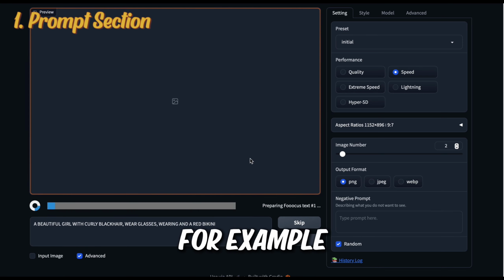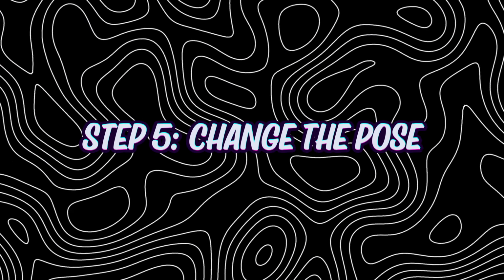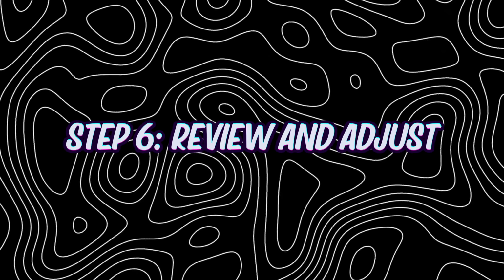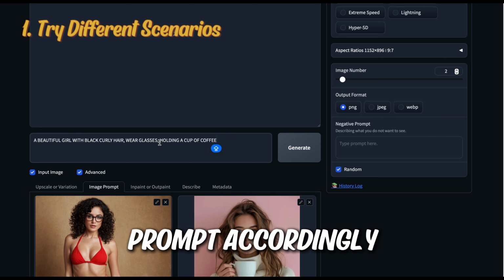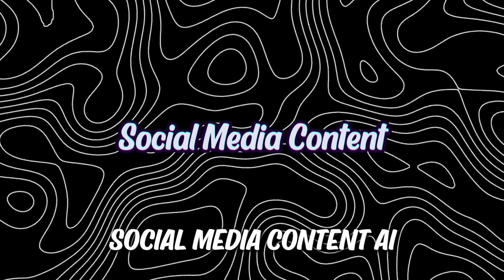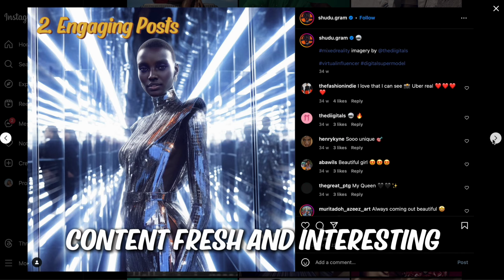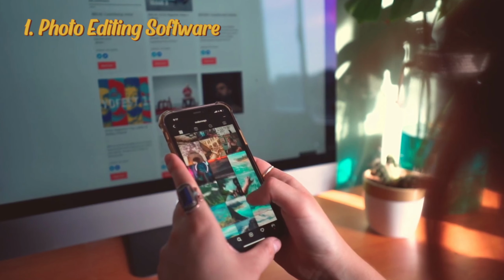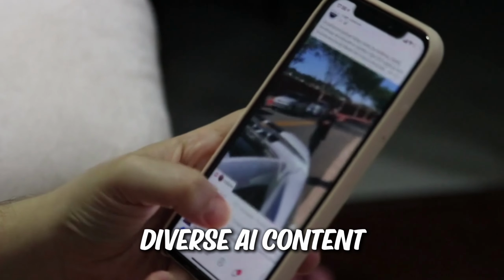Change Your AI Influencer's Poses: A Comprehensive Guide !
Elevate your virtual marketing with captivating AI influencer poses! This comprehensive guide unveils the secrets to transforming your AI influencer's poses, empowering you to create dynamic and engaging content that resonates with your audience.
Links to essential tools and resources:
Please, don't copyright !